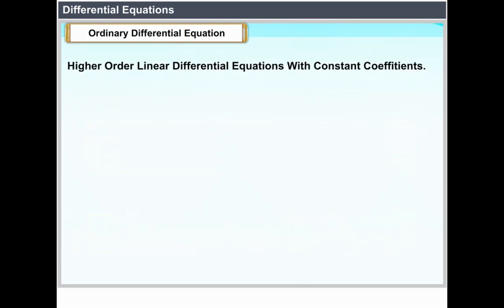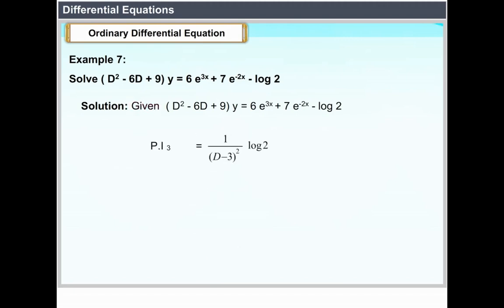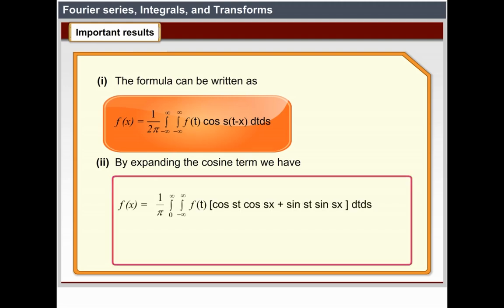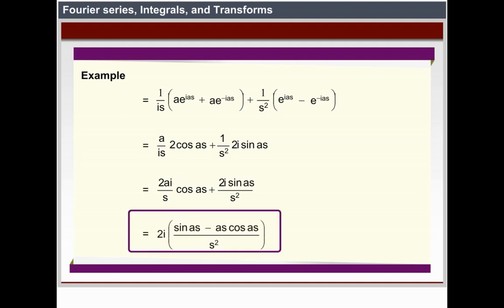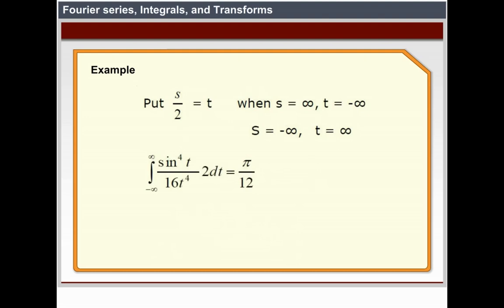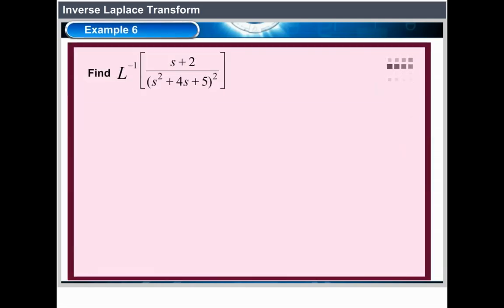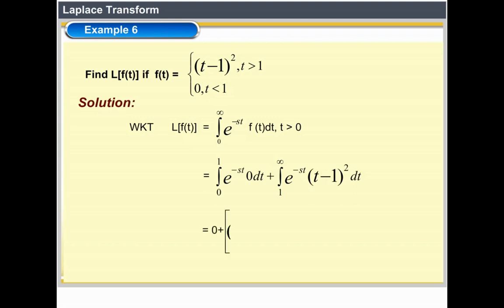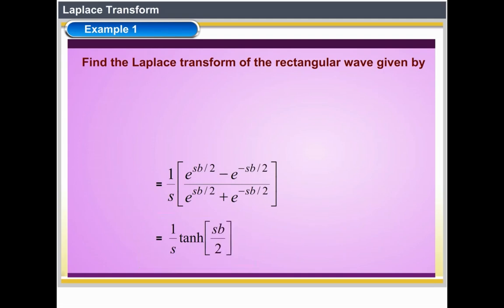MMC 5 Laplace and Fourier Transforms